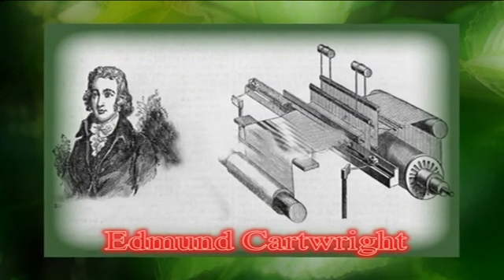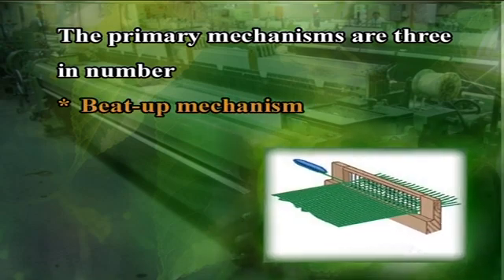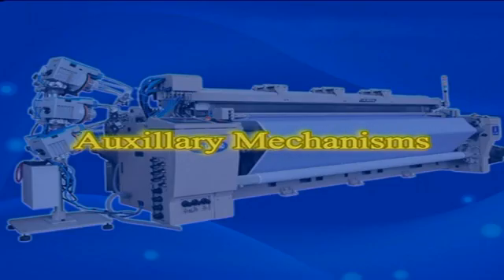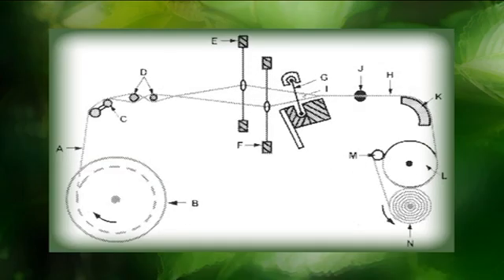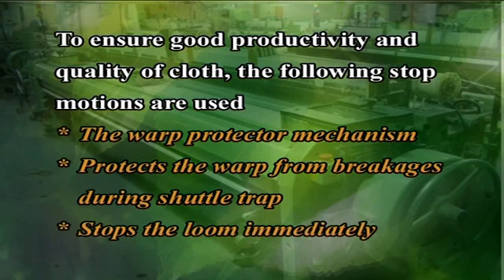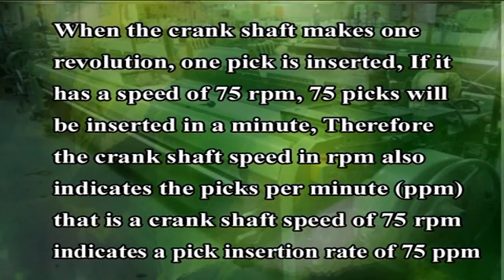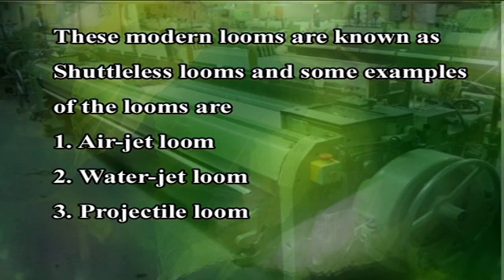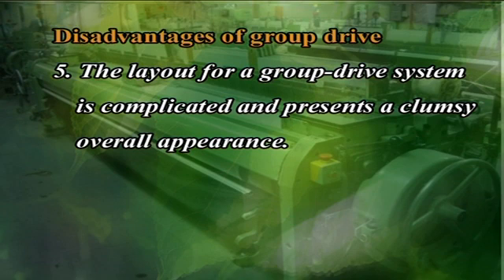General Sericulture Power Loom